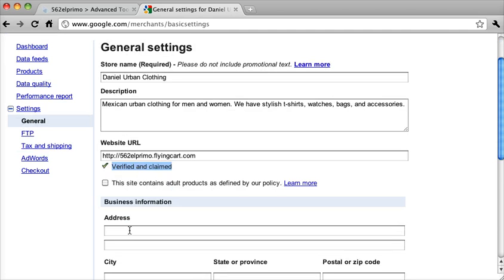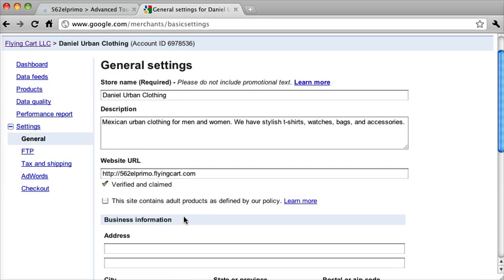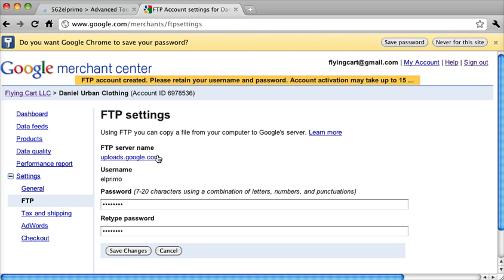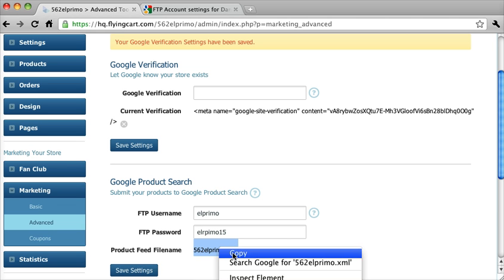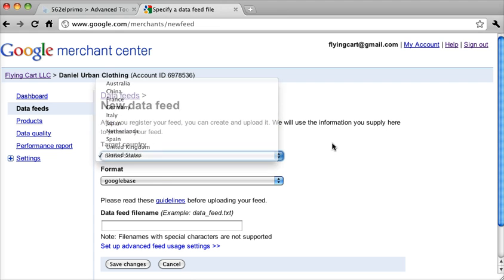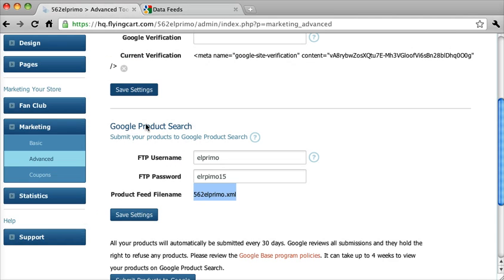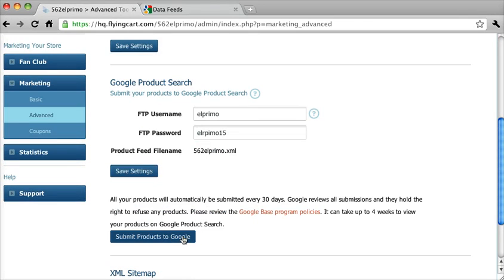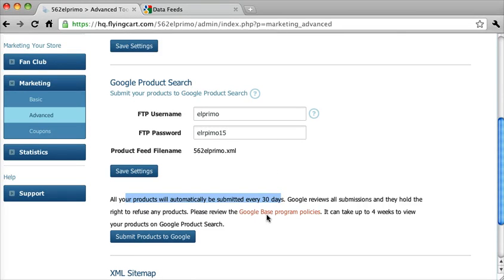Part 2 of Getting your Products into Google Shopping (Create a DataFeed and Submit)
Get your products inside Google Shopping Search. This is a step by step video guide for Flying Cart Online Stores. This is Part 2 of 2 where I show you how to create an FTP Username and Password and submit your datafeed to Google.